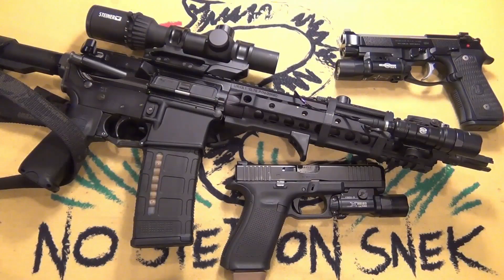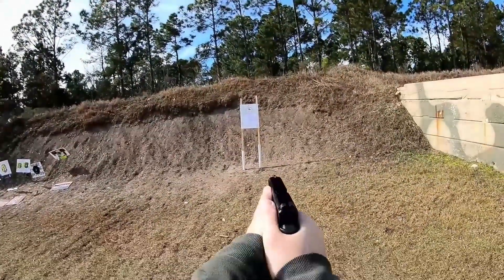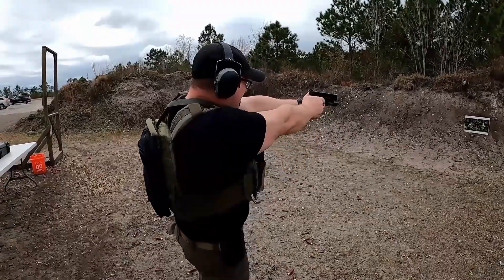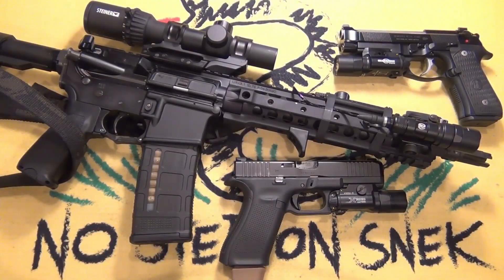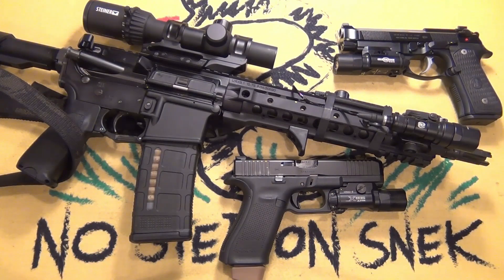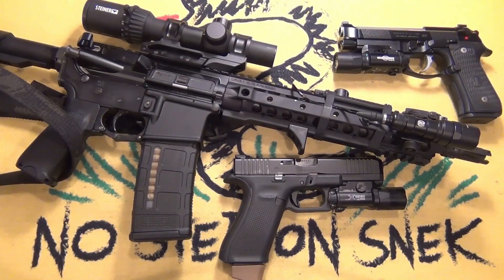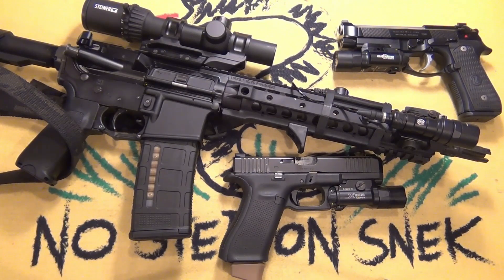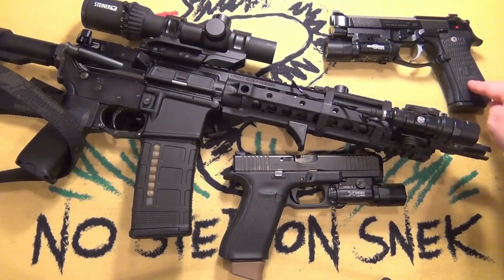Low round count drills for pistol and rifle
Threw this one together to hold y'all over while I'm getting in that quality time this weekend. It's nothing special but if you wanna run drills but don't have ammo, definitely something to take a look at. I'm not expert, but I did get my dick caught in a ceiling fan once. I know. pretty awesome. No cool music, some self deprecating humor and all sorts of editing for a 11min video.